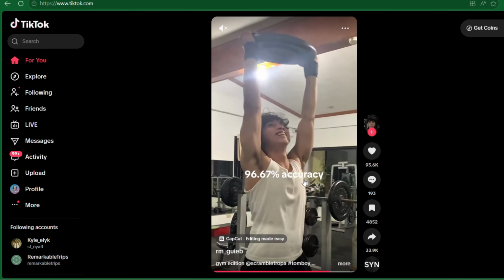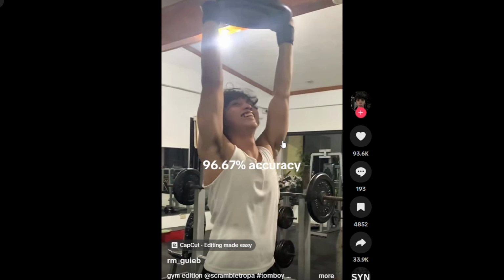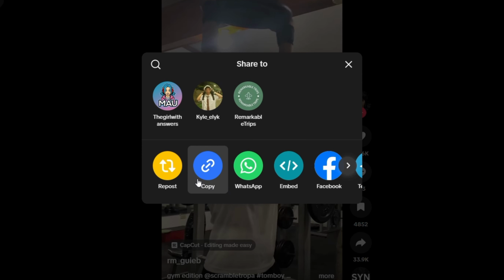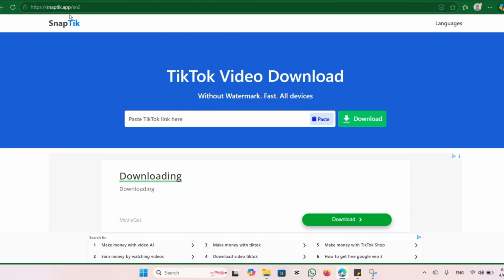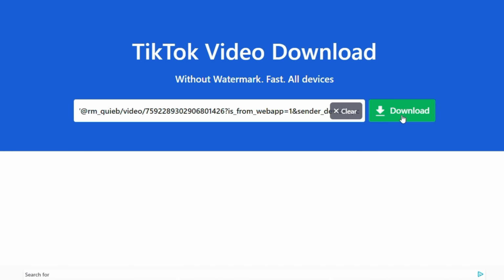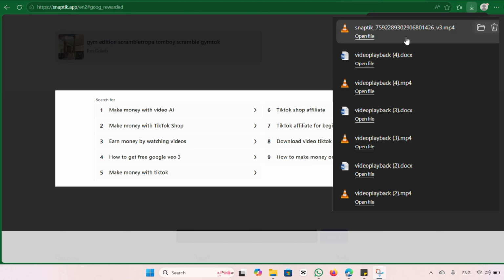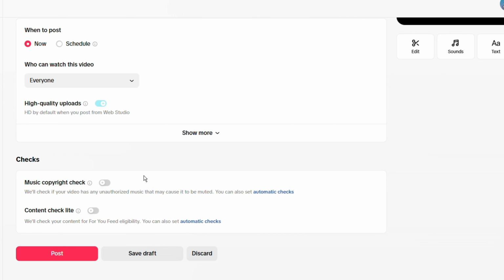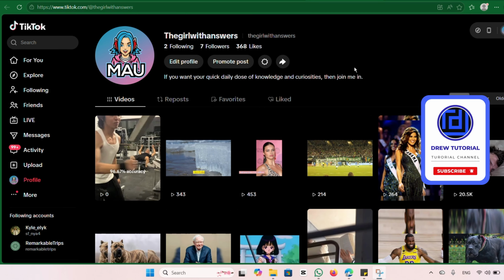How to Repost TikTok Videos Without Watermark on Desktop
How to repost TikTok videos without watermark on desktop step by step.
Learn how to use a TikTok downloader to repost videos without the watermark quickly and easily.

This step-by-step guide shows you how to download and repost TikTok videos cleanly from your PC.

📌 What you’ll learn:
• How to use a TikTok downloader on desktop
• How to repost videos to TikTok or other platforms
• Best settings for high-quality downloads
• Tips to avoid watermark issues